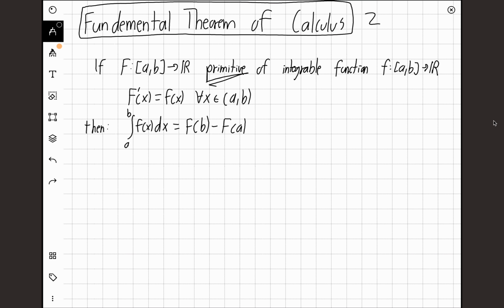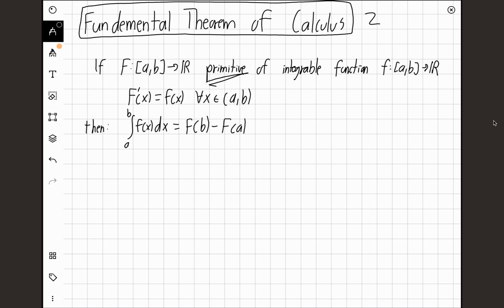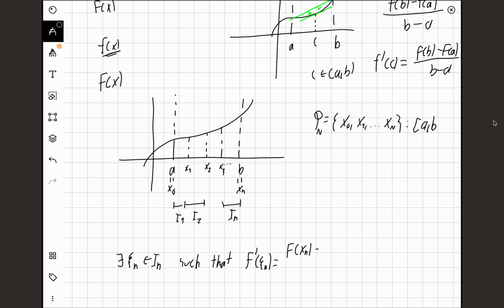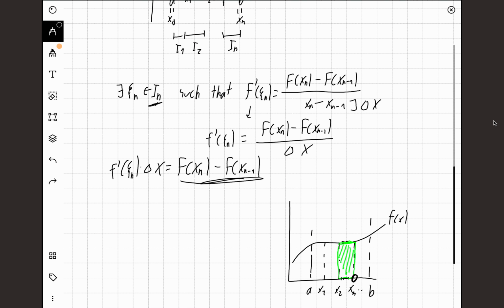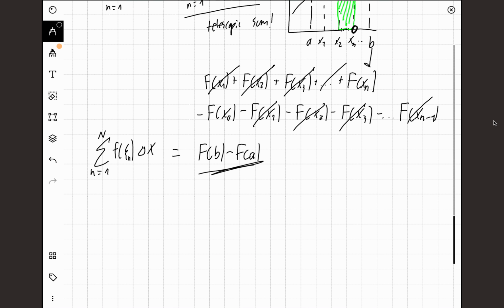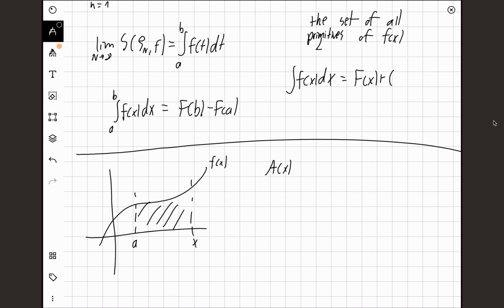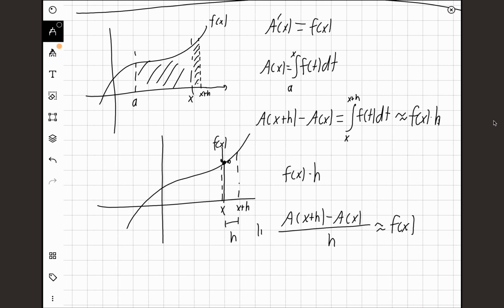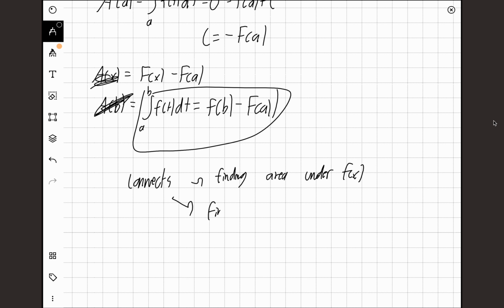The Fundamental Theorem of Calculus is Insane (proof + intuition)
Proving the Fundamental Theorem of Calculus using Lagrange's Mean Value Theorem, and providing some intuition and other perspectives as to why integrals and derivatives are inverses of each other. Also, talk about how wild this discovery was and how it changed the history of math. Not everything might be valid historically and I might have made some mistakes somewhere.